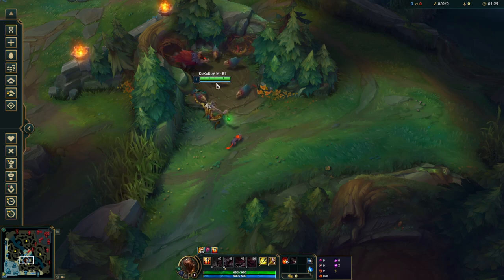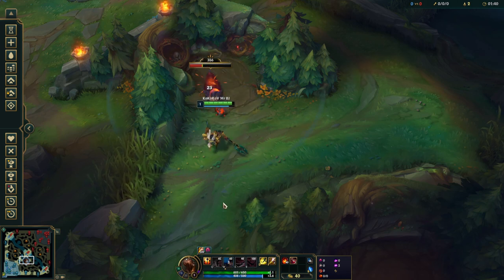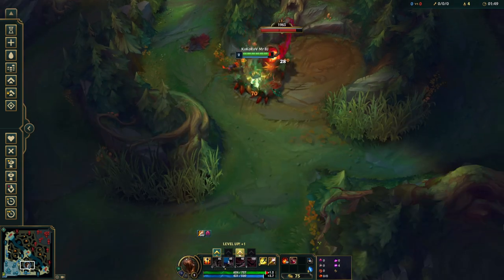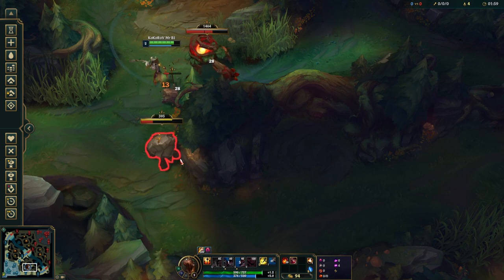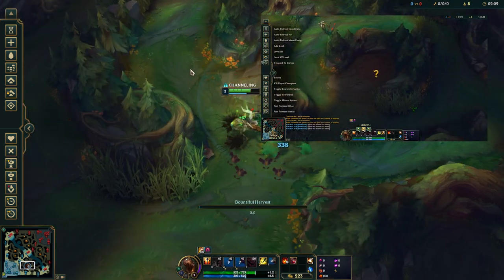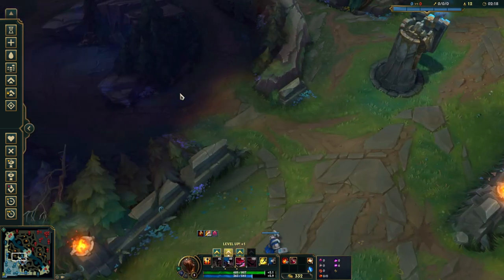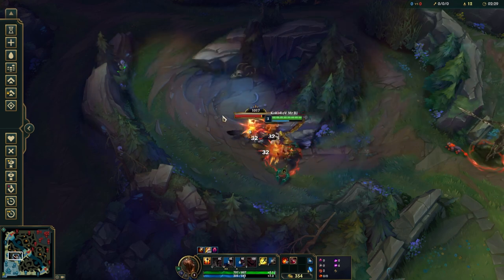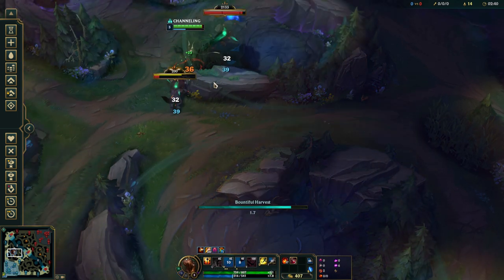The Jungle in the Practice Tool is Broken...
The practice tool is bugged and it will be great if it got fixed. I practice my jungle clears from time to time and it would be great if I could do them without having to reload the match.